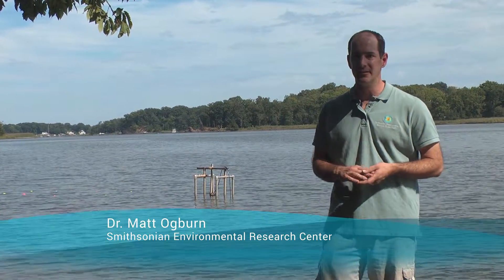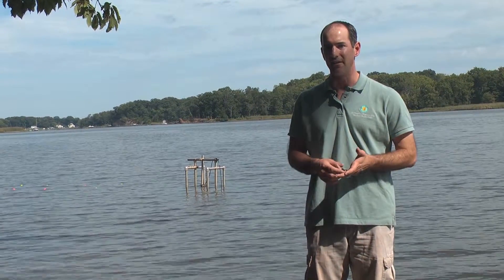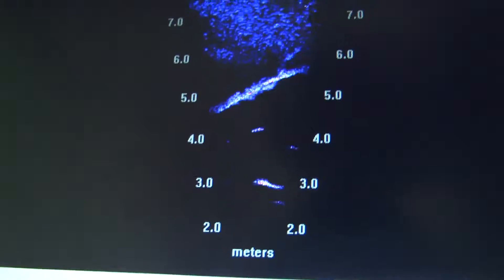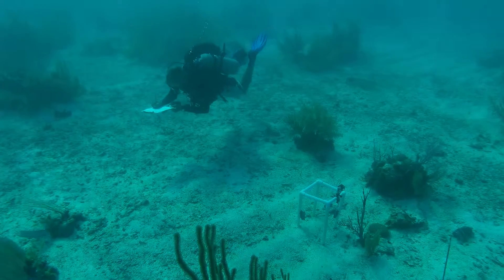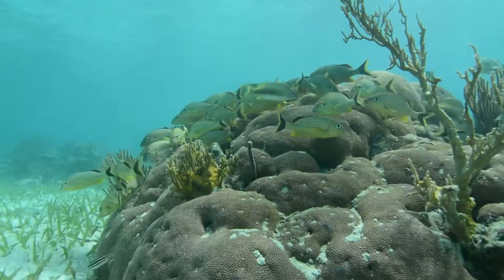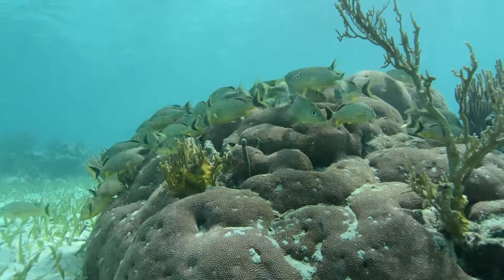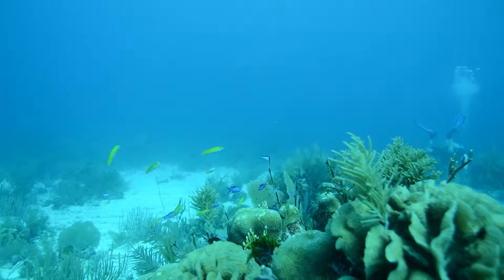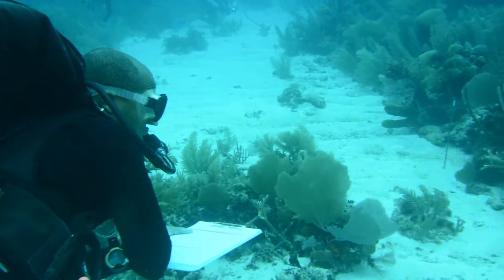Measuring Fish with Sonar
MarineGEO scientists track the secret lives of hidden fish.